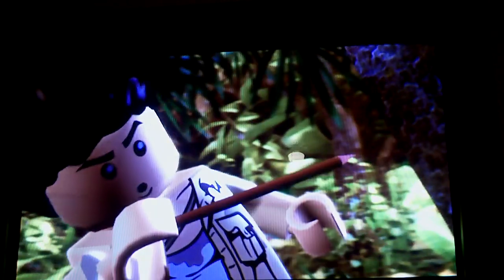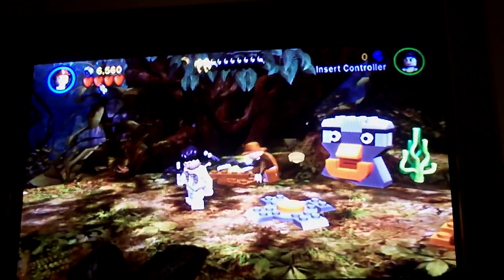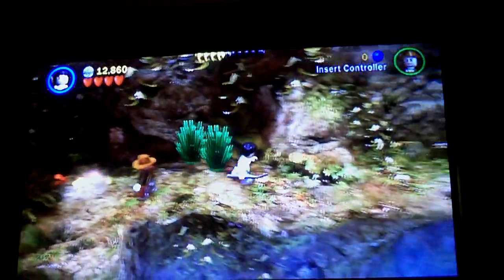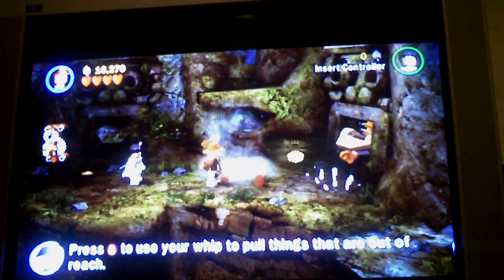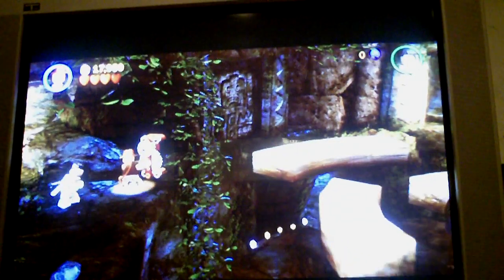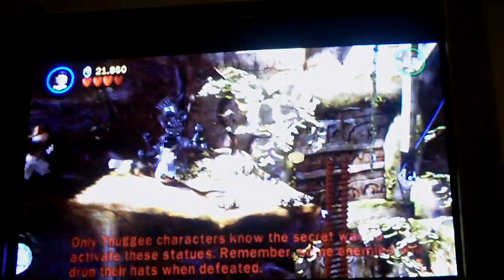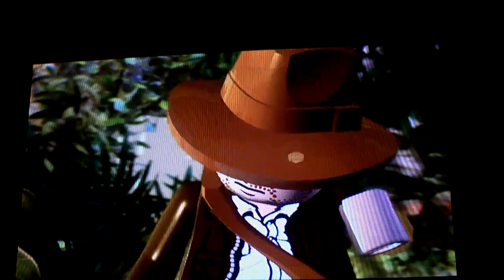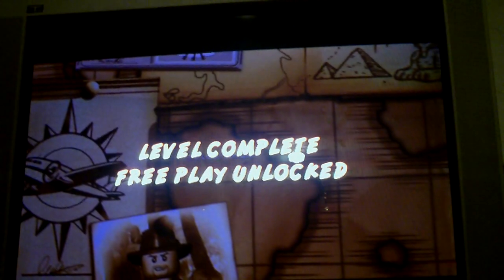Lego Indiana Jones: The Lost Temple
A full walkthrough of Lego Indiana Jones: The Lost Temple for the Xbox 360. I do not own the rights to Lego Indiana Jones or the Xbox 360 or Indiana Jones or Lego or anything that is in this video or any of my following videos.